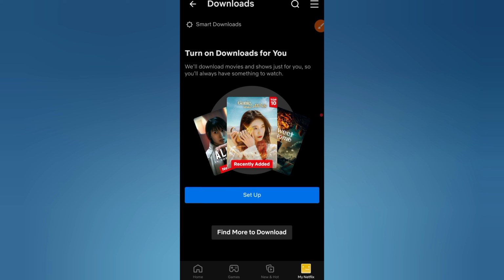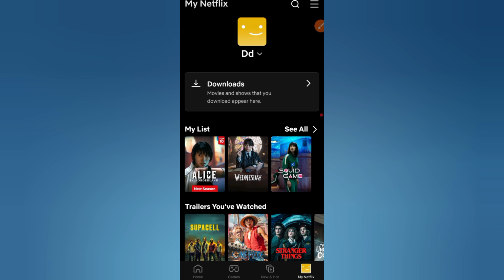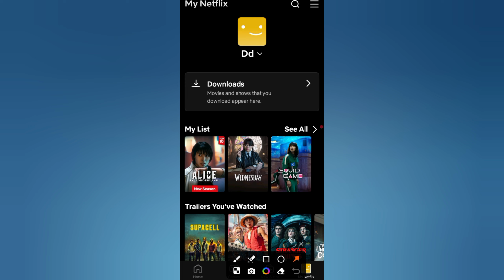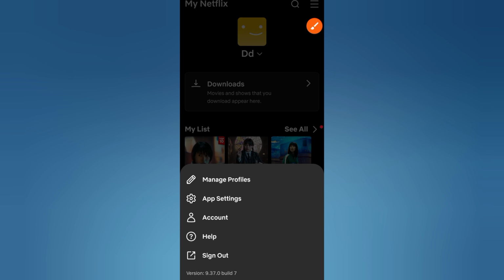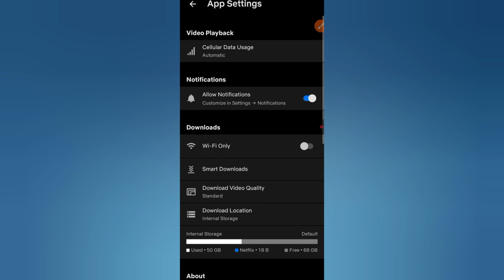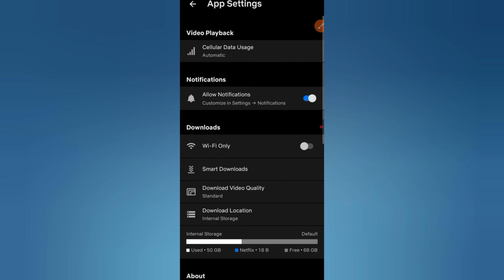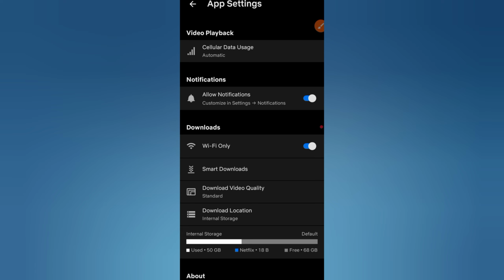How to Enable Download Wi-Fi Only on Netflix